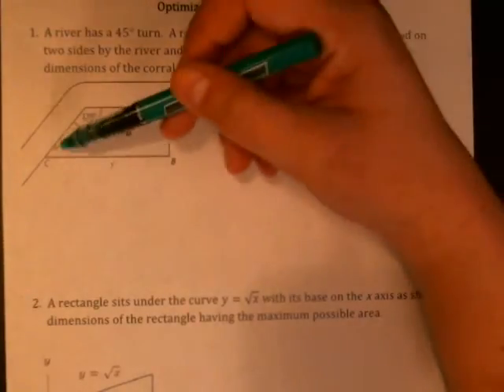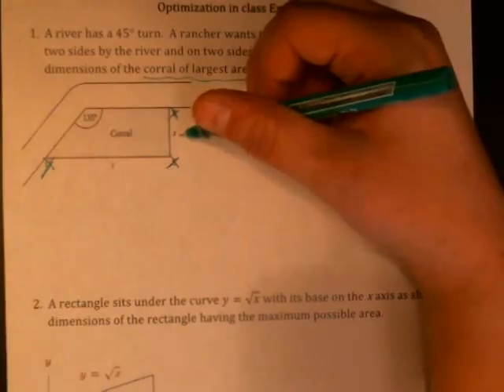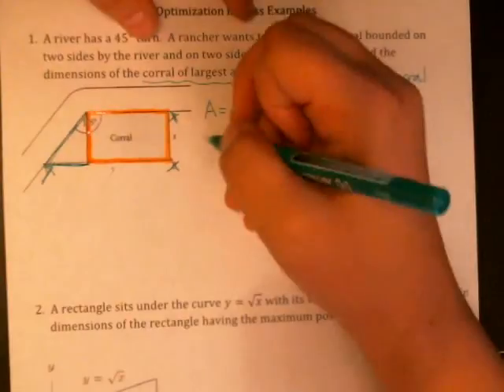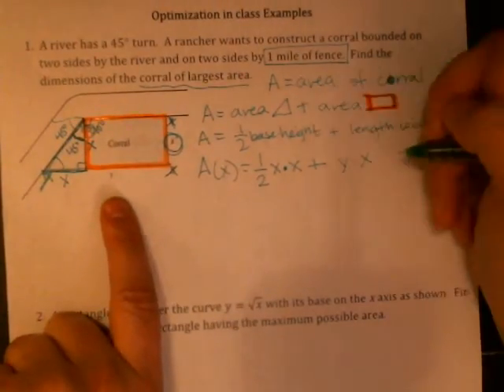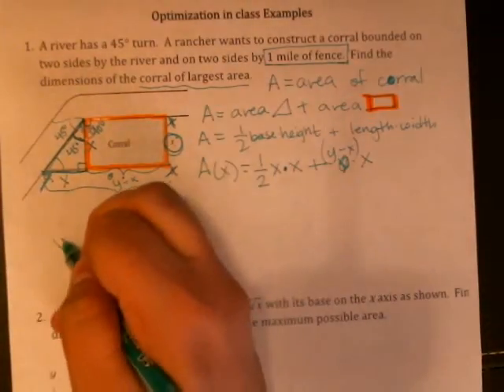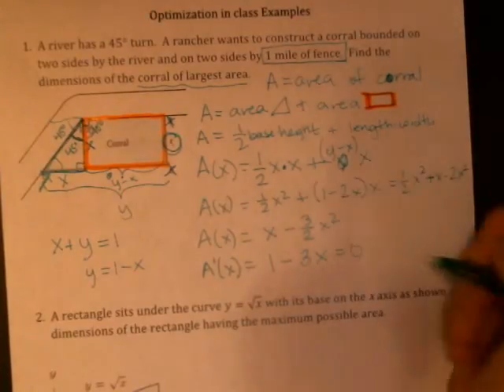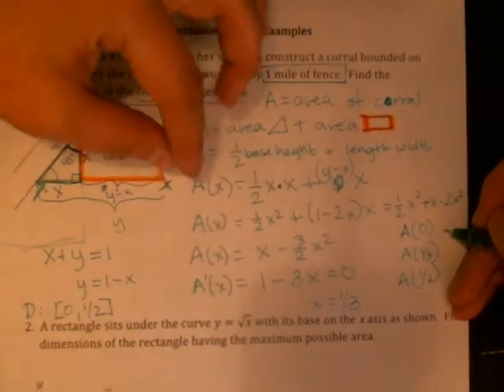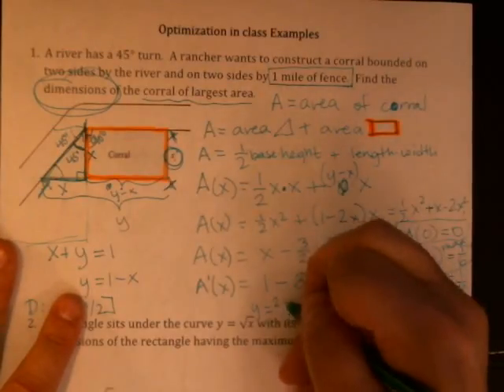M151 3.4 example 1